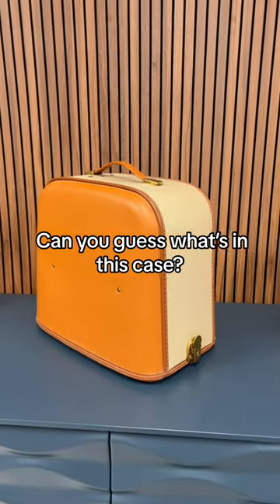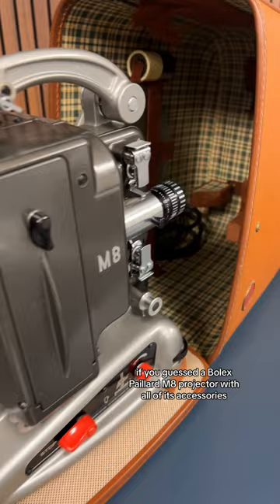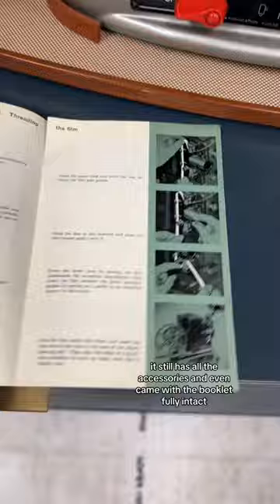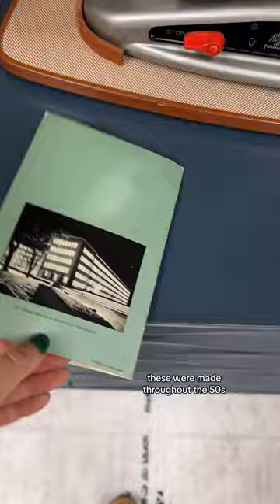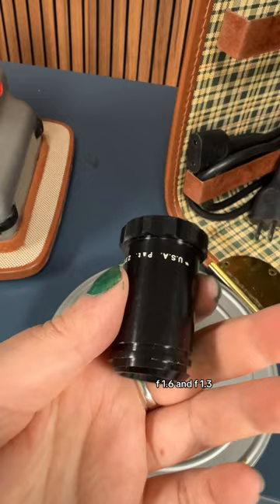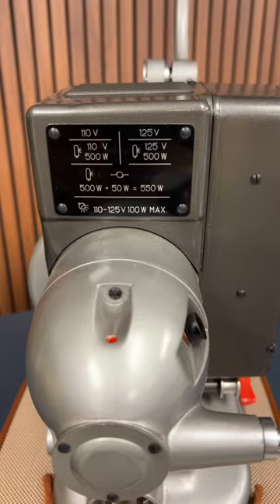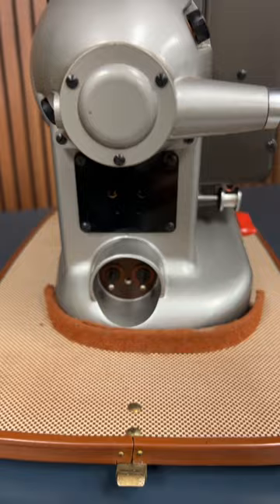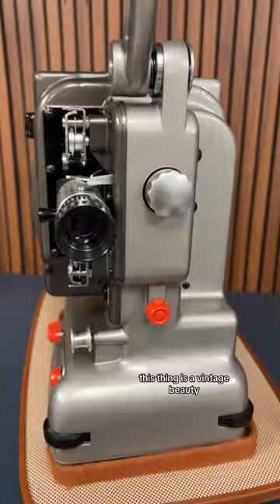Have you watched a movie on one of these?